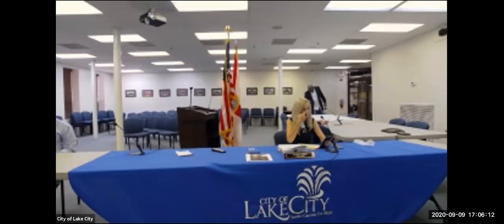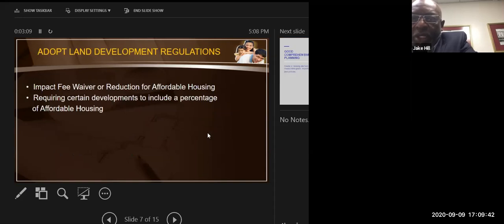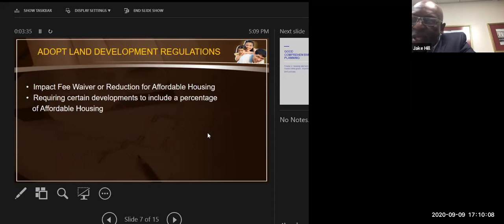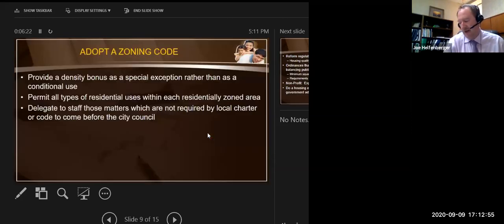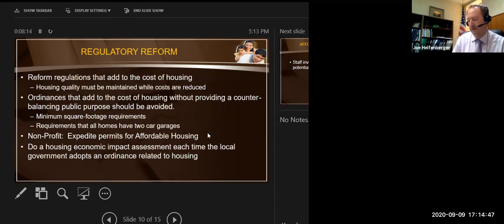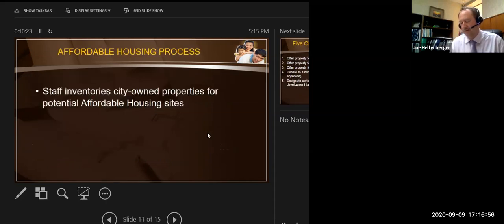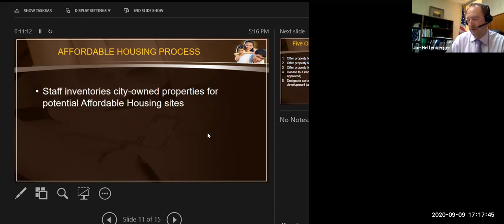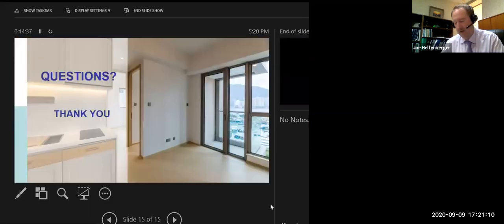September 9, 2020 - Lake City - Affordable Housing Workshop